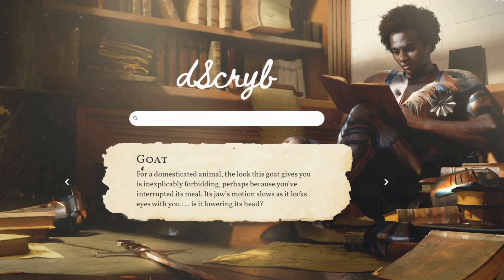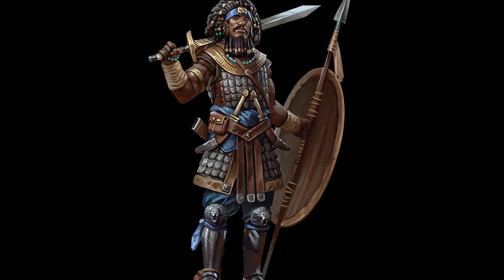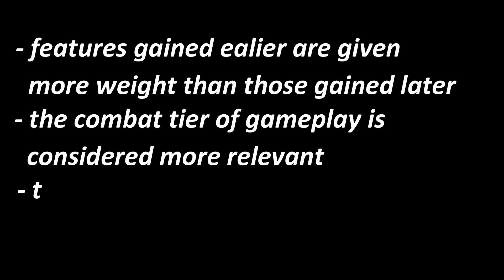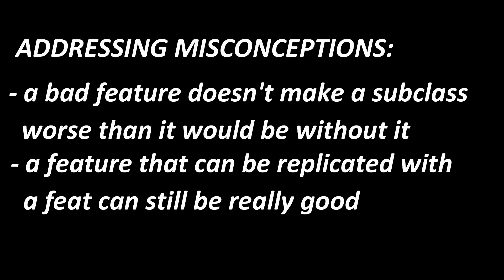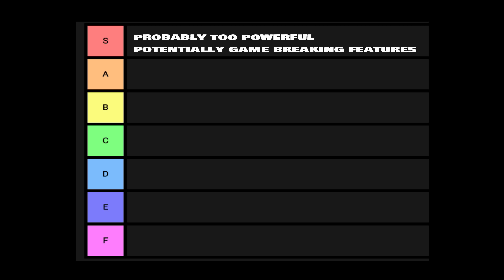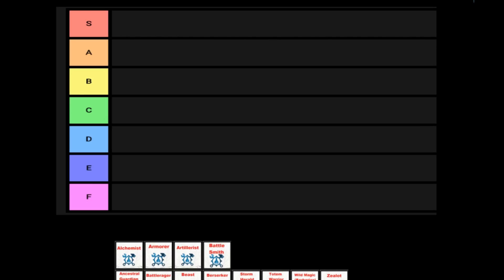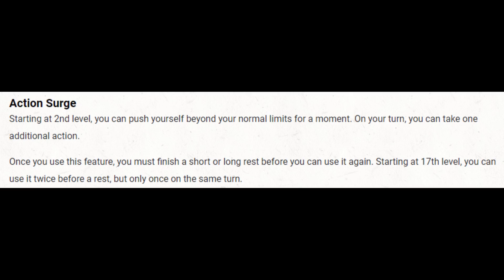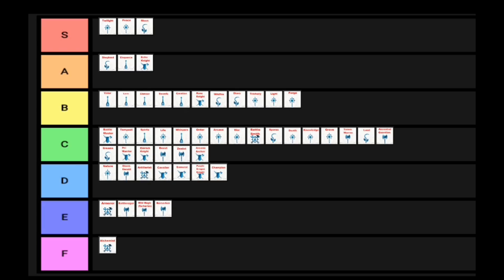Fighter Subclasses Ranked: D&D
Timestamps:
0:00 Intro
8:46 The Fighter
14:12 Arcane Archer
19:39 Battle Master
23:26 Cavalier
30:31 Champion
34:20 Echo Knight
37:50 Eldritch Knight
40:51 Psi Warrior
44:27 Purple Dragon Knight
48:57 Rune Knight
51:24 Samurai